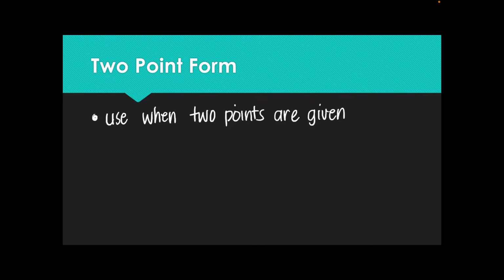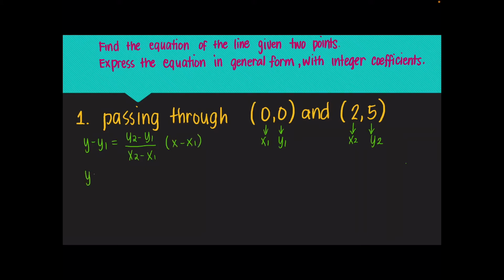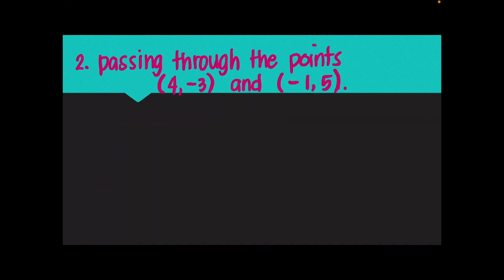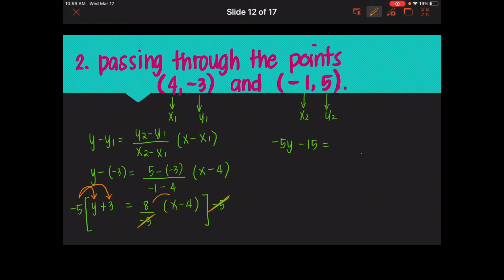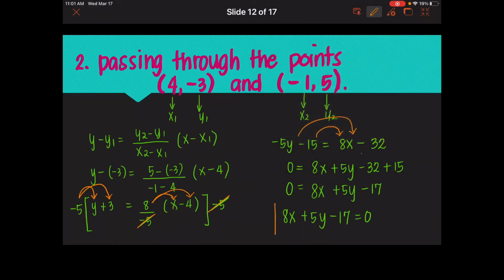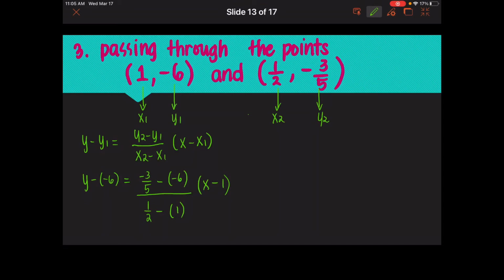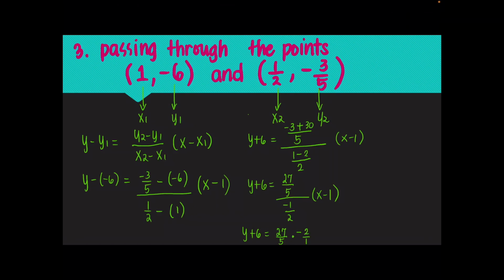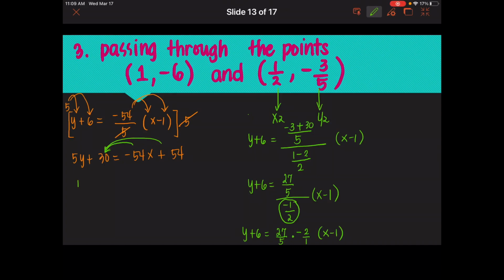Two Point Form Equation of the Line